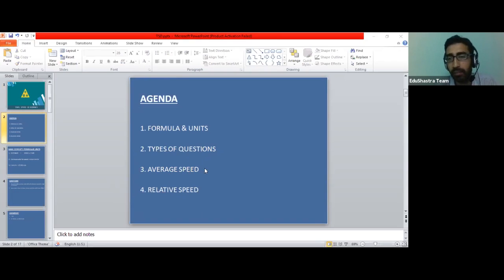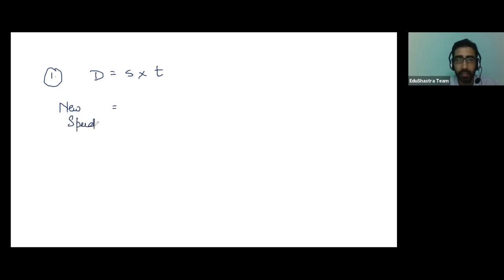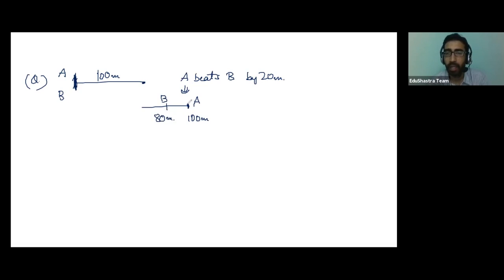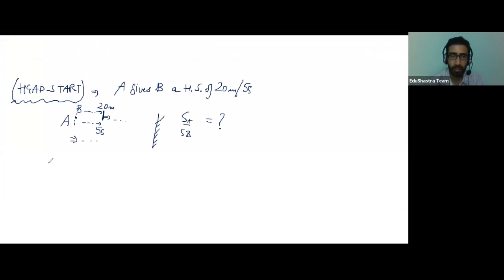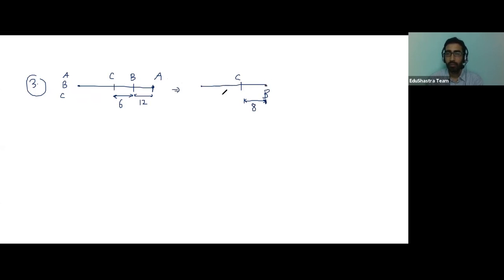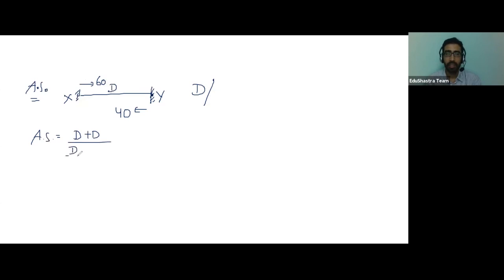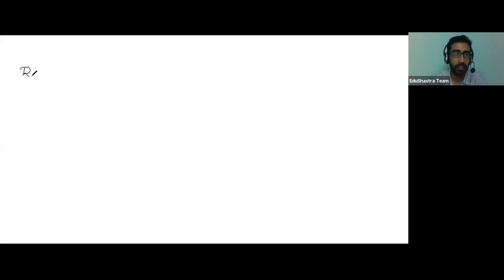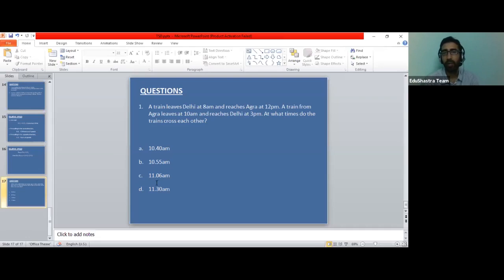Maths - Time, Speed and Distance - GMAT, CAT, GMCAT & SAT Class - Basic 6-Series Level-1